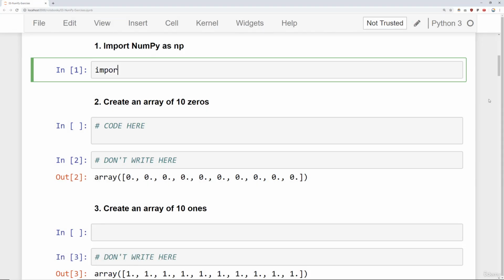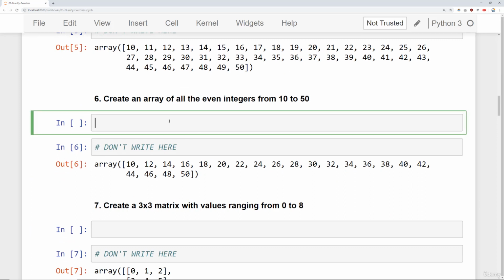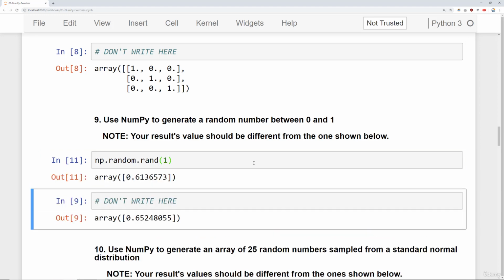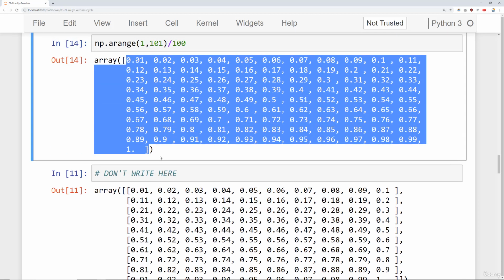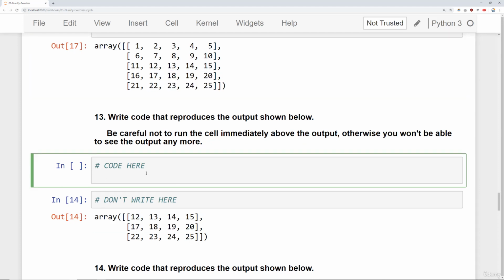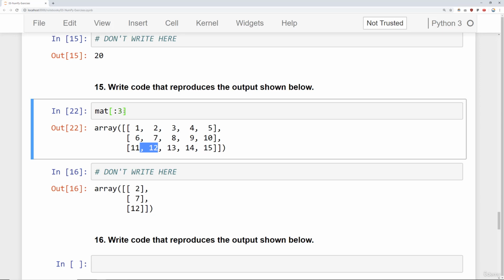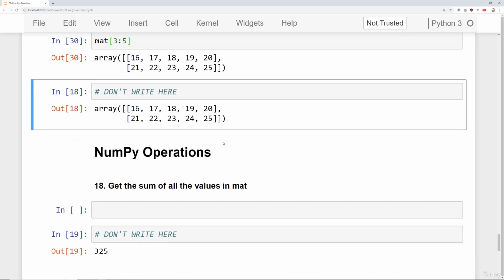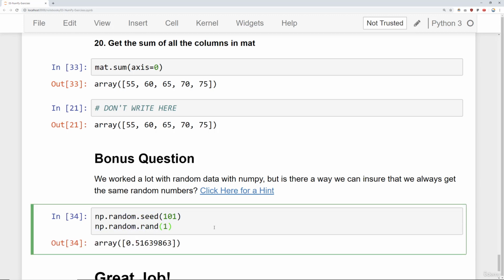𝑵𝒖𝒎𝒑𝒚 𝑬𝒙𝒆𝒓𝒄𝒊𝒔𝒆𝒔 𝑺𝒐𝒍𝒖𝒕𝒊𝒐𝒏𝒔